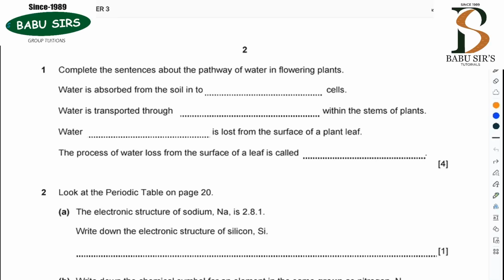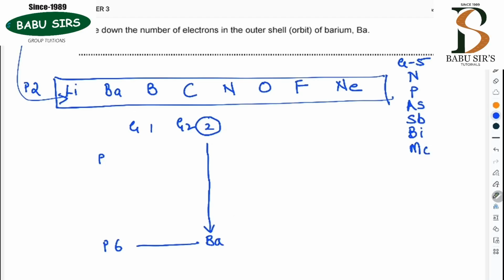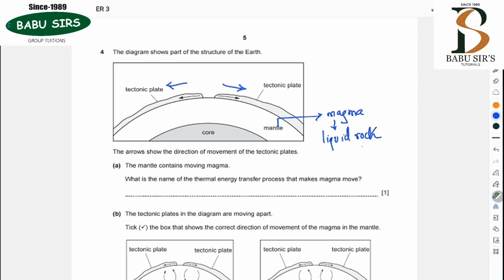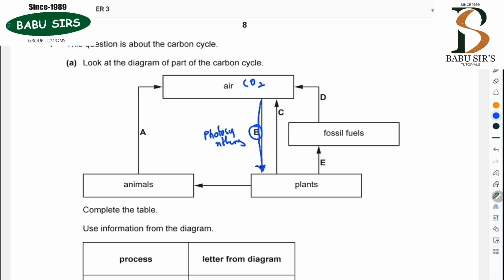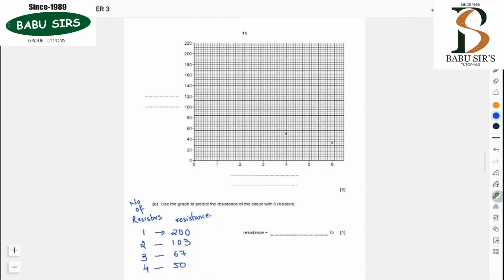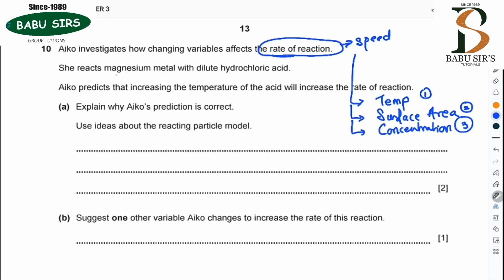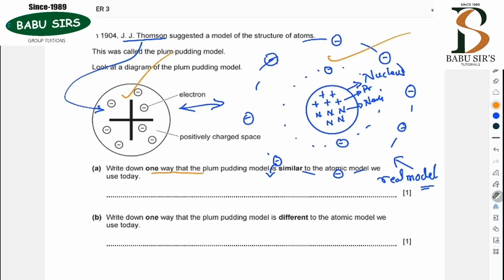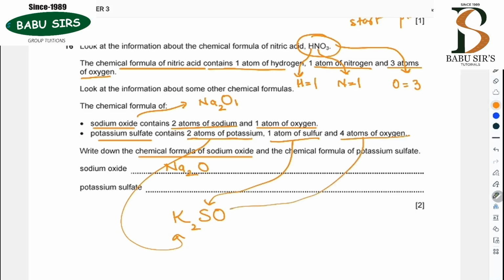Cambridge Lower Secondary Solved Board Paper 3, Grade 8 IGCSE Science | BABUSIRS TUTORIALS